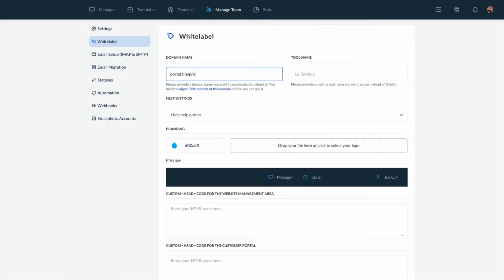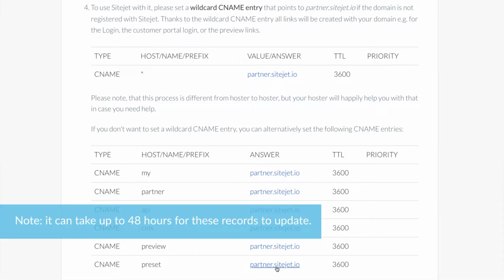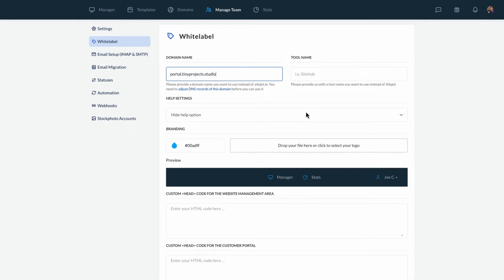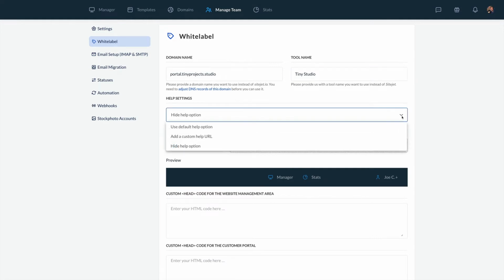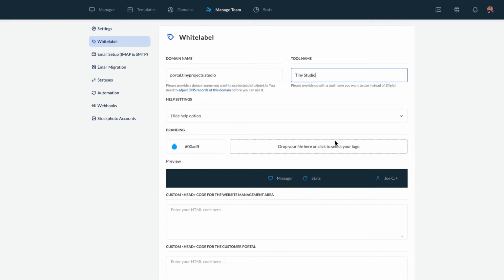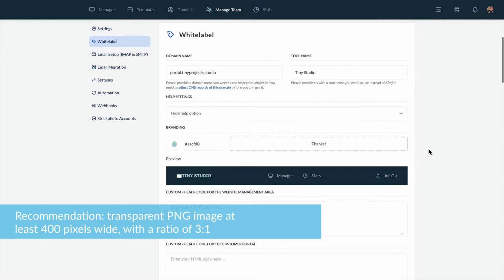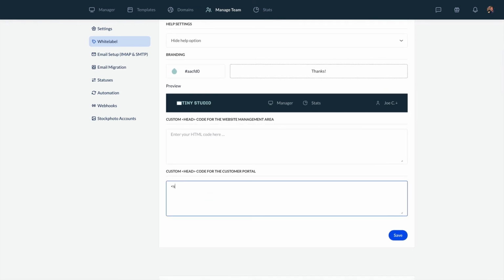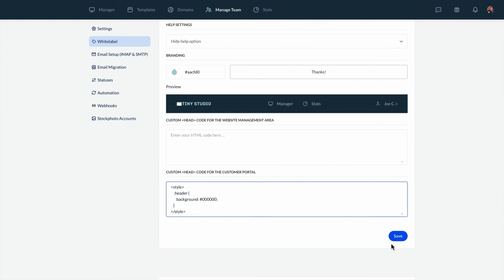Sitejet - Whitelabel features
In this video, we'll look at how to customize Sitejet with your domain name, logo, and colors.